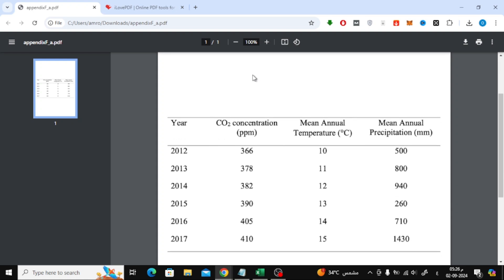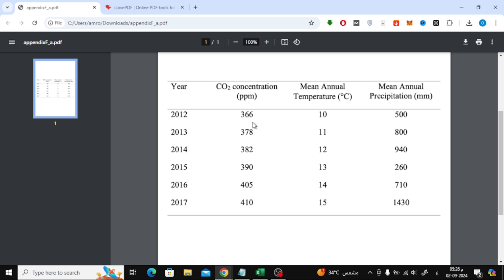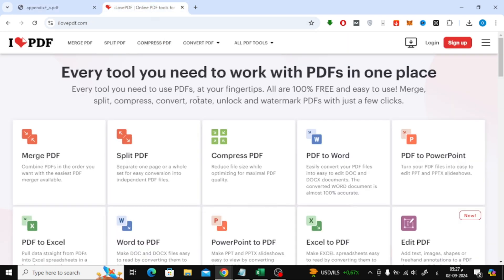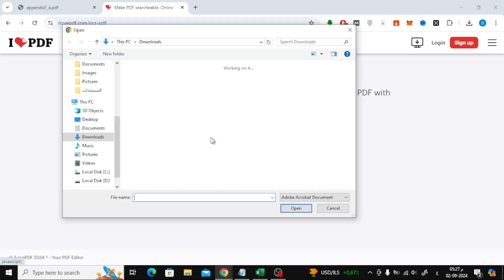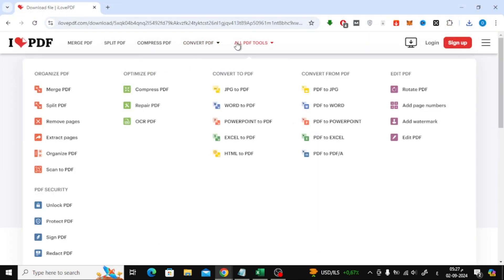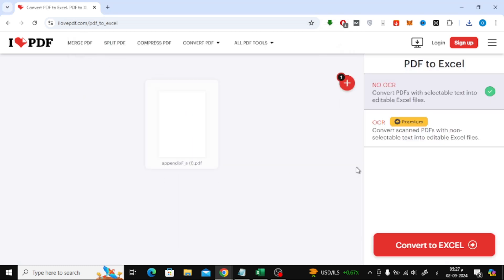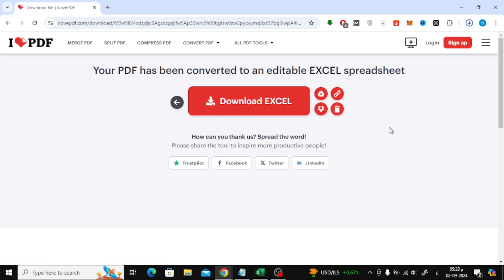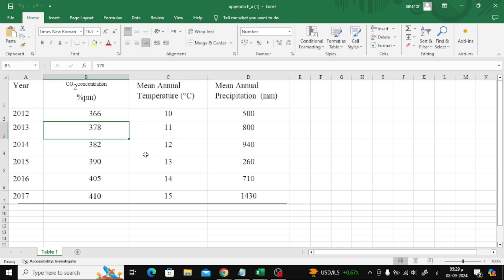How To Convert Scanned PDF To Excel Sheet | Fast & Easy Tutorial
In this video, I'll walk you through the process of converting a scanned PDF into an Excel sheet quickly and efficiently. Whether you need to extract data or organize information, this step-by-step guide will help you turn your scanned documents into editable Excel files. Say goodbye to manual data entry and streamline your workflow with this simple method.